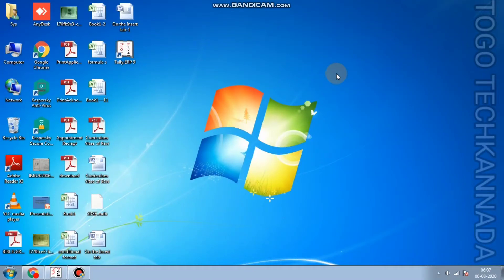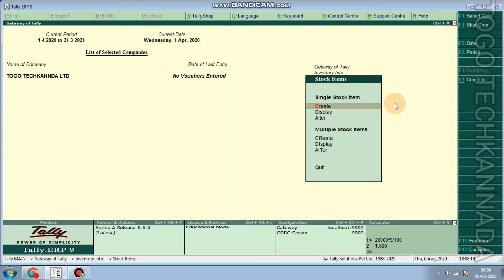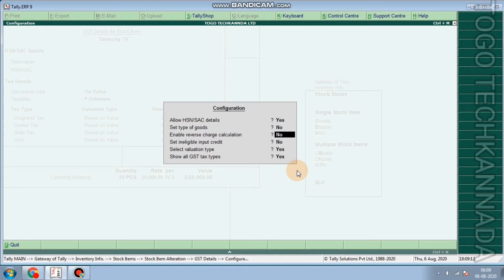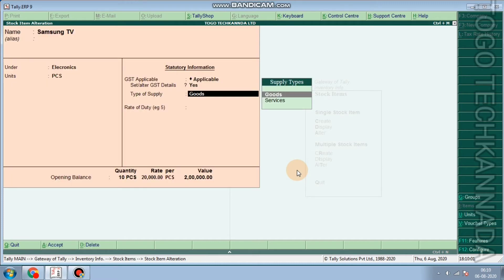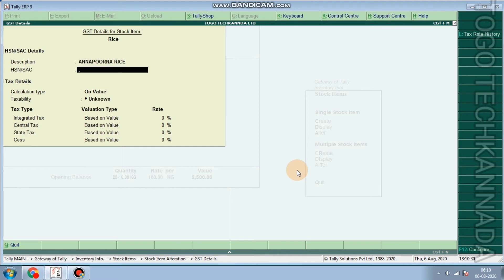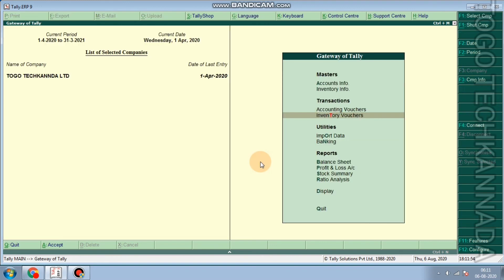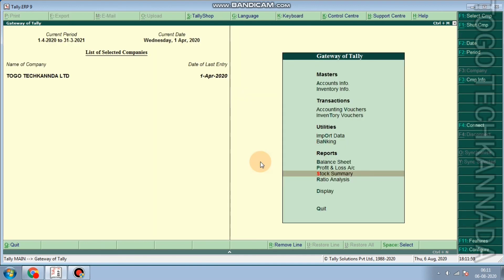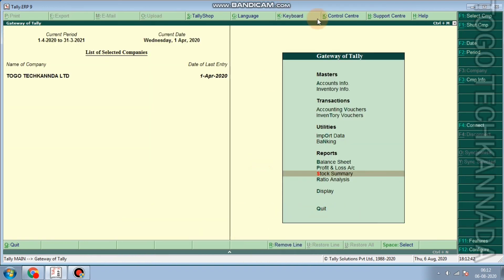Tally - Add GST to Stock Items | Kannada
My Tech Items
Mobile  and Camera : Realme 3 Pro ( 4GB RAM/64GB ROM)
Mic : MI Sports Bluetooth Earphone
Earphone : Sennheiser cx 180 Wired Earphone ( Without Mic)
Powerbank : MI Power Bank 20000mah